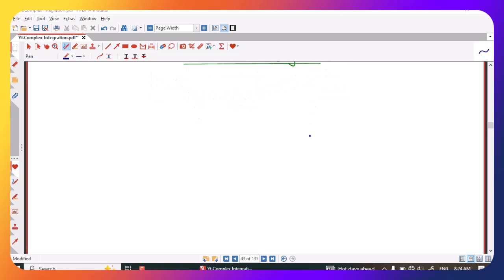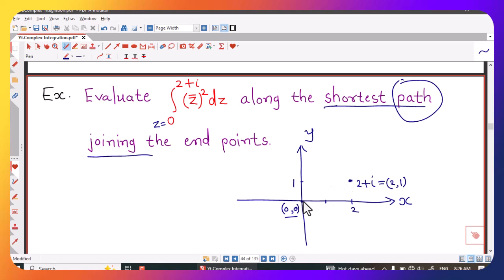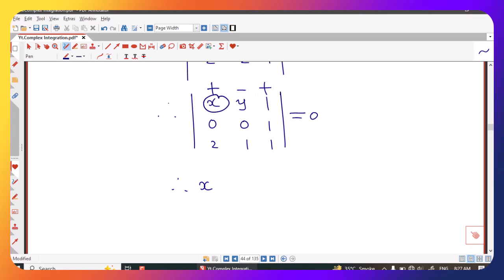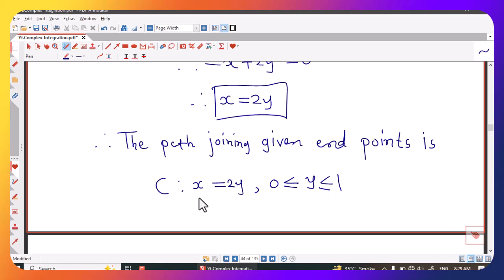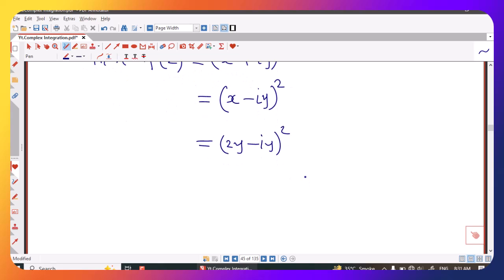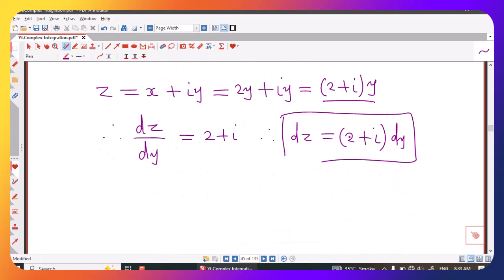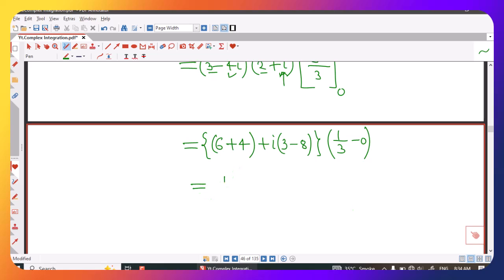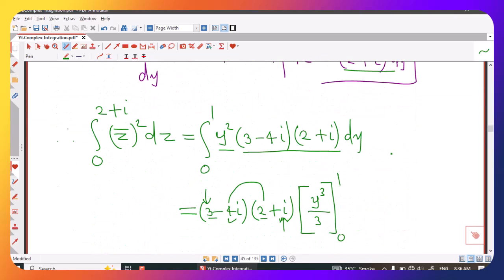Lec10/Complex Integration/Contour Integrals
In this lecture, we discuss one example on evaluation of contour integrals.